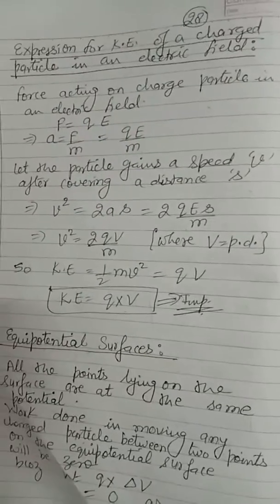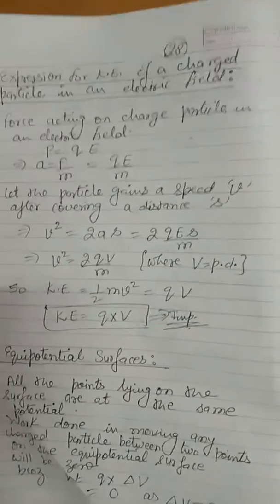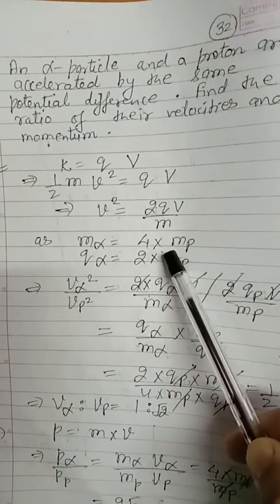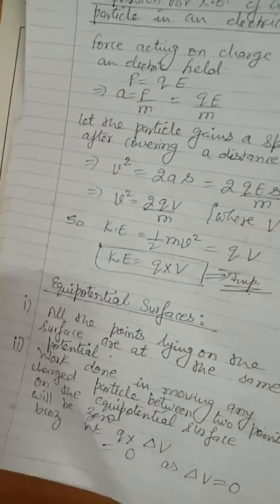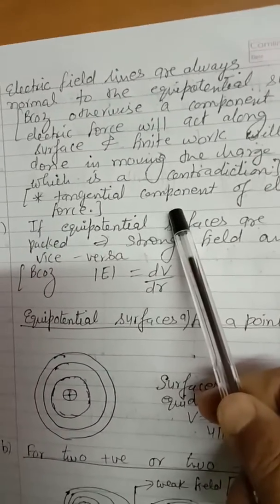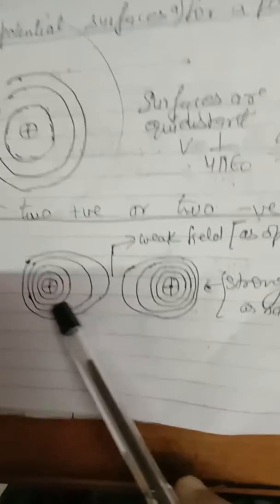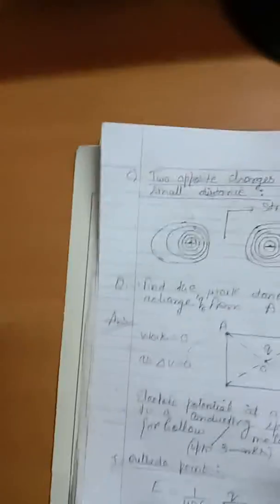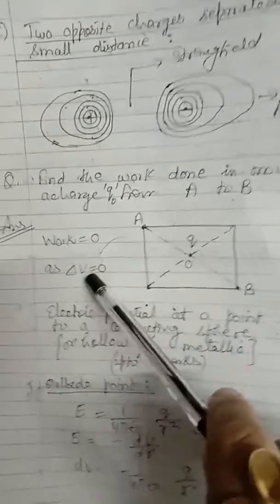Electric potential part 3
Class xii Phy